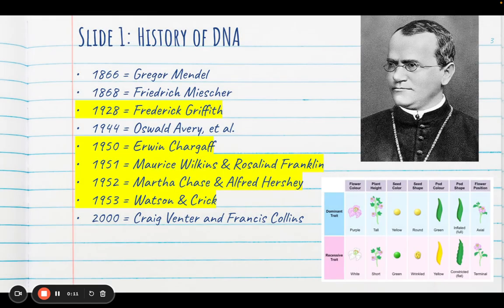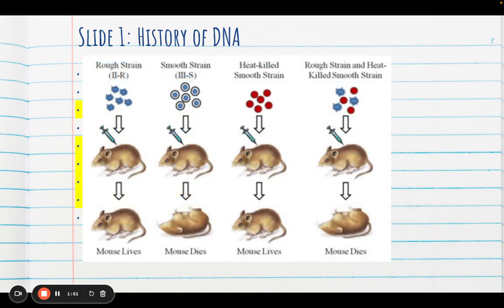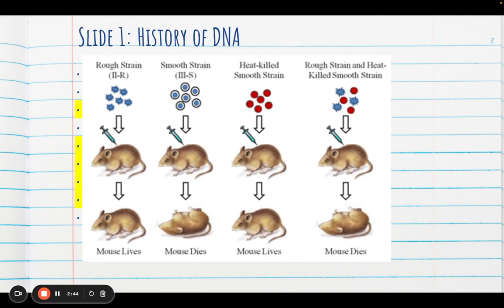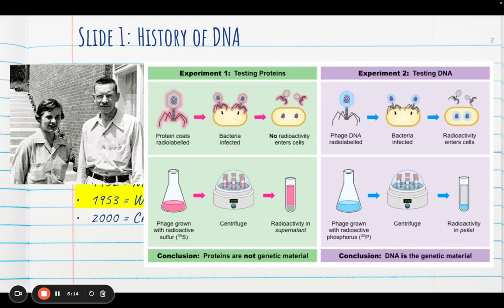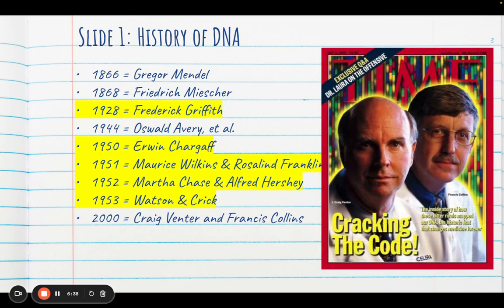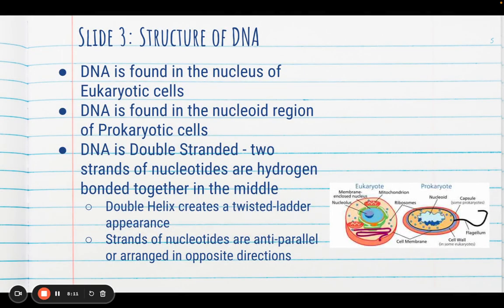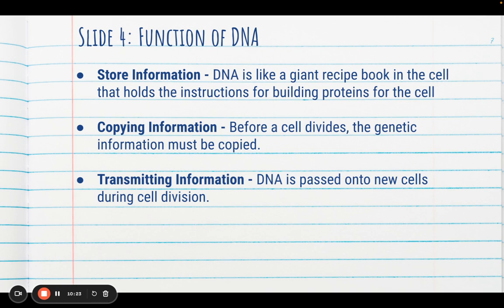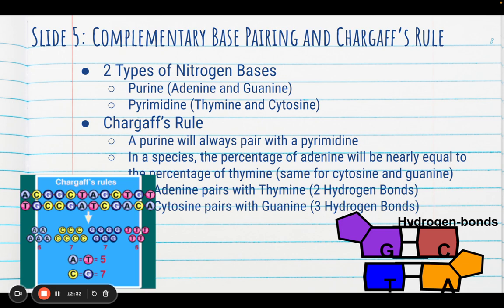3.1 Video Notes - History and Structure of DNA